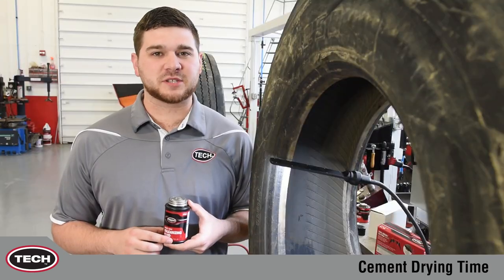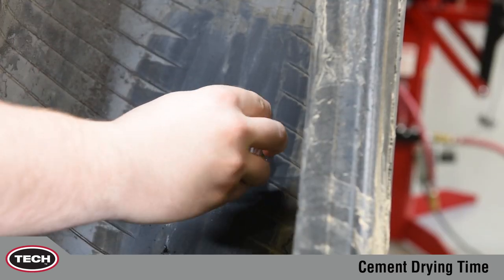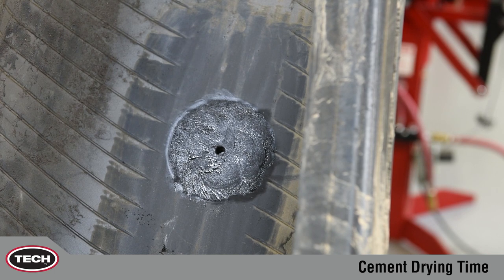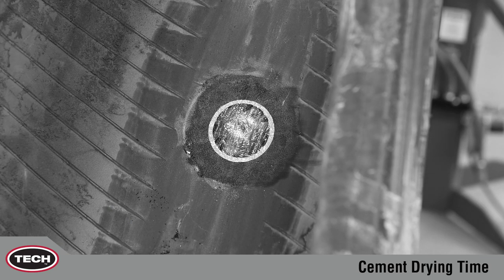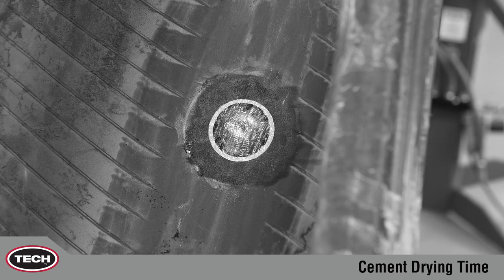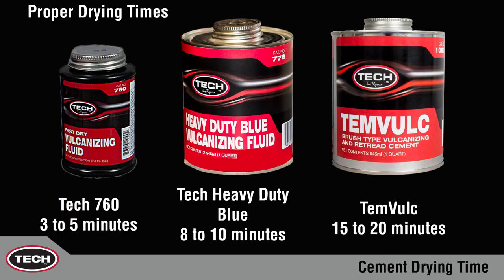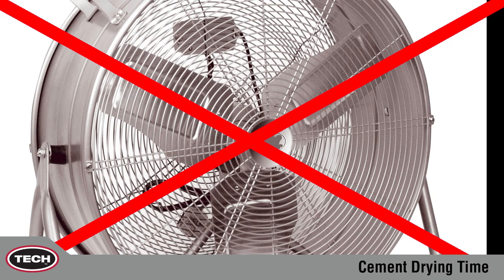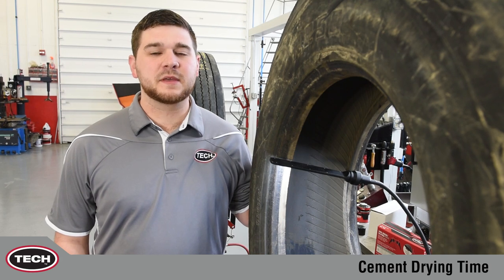TECH Tips: Cement Drying Times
It is important to understand the different drying times between the different TECH cements. Do not apply repairs to wet cement.